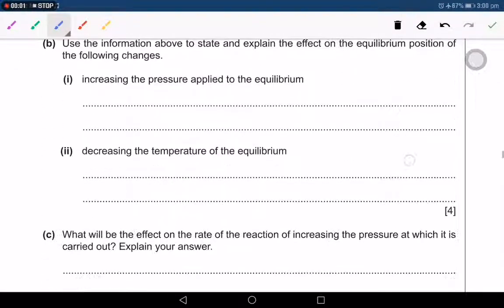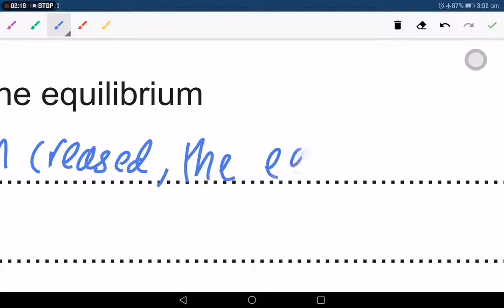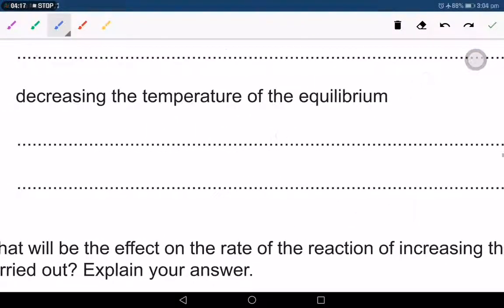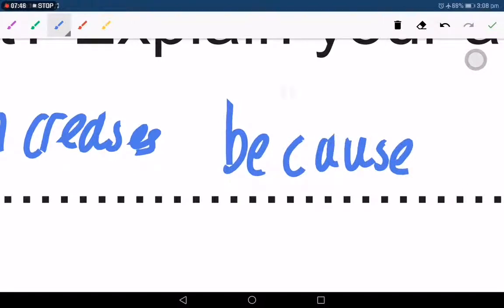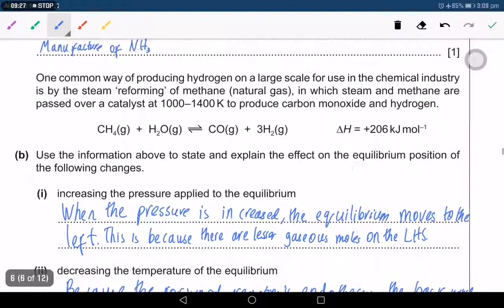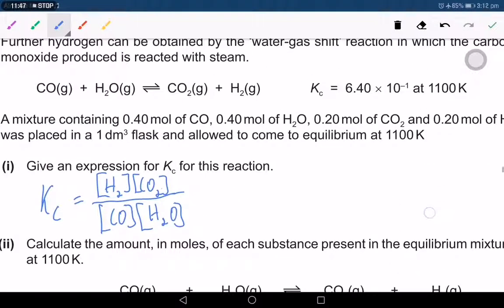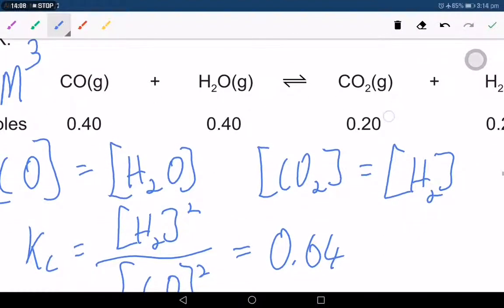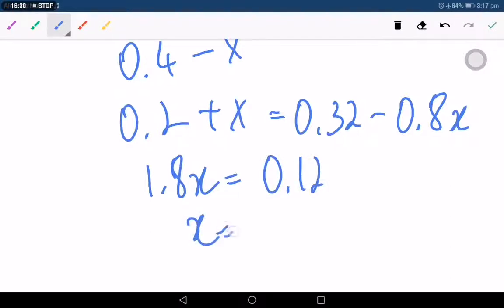SVID 20190504 150029 1